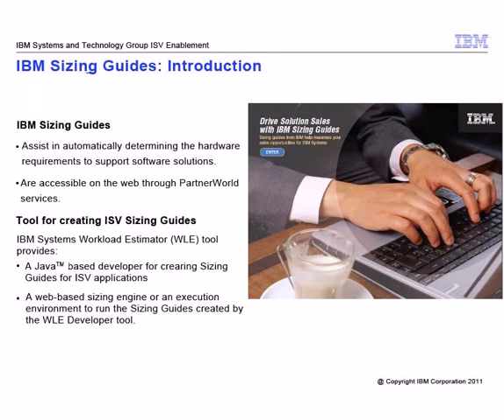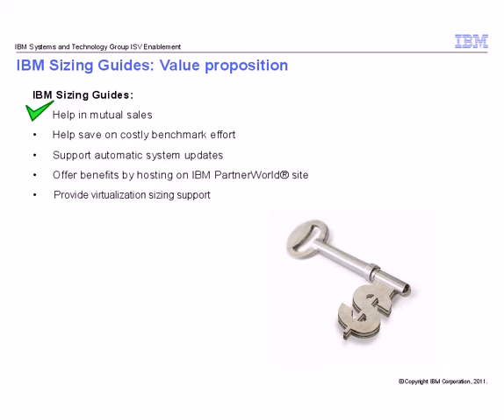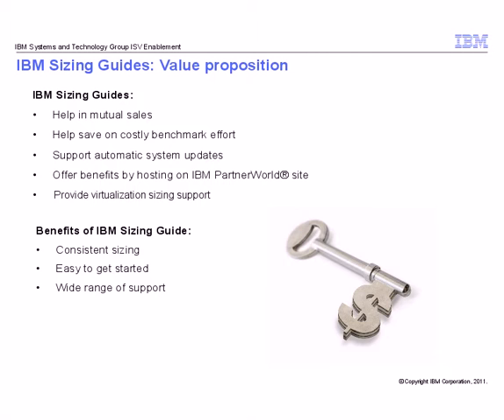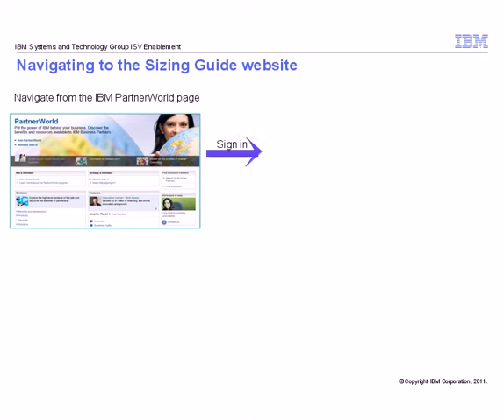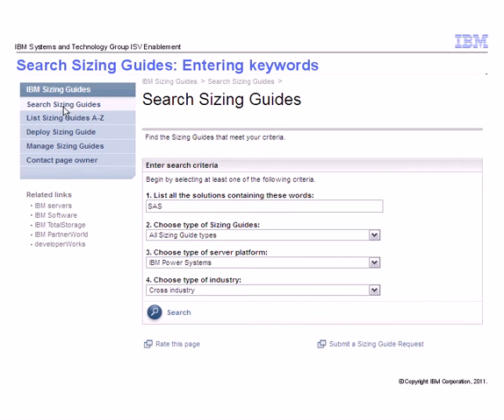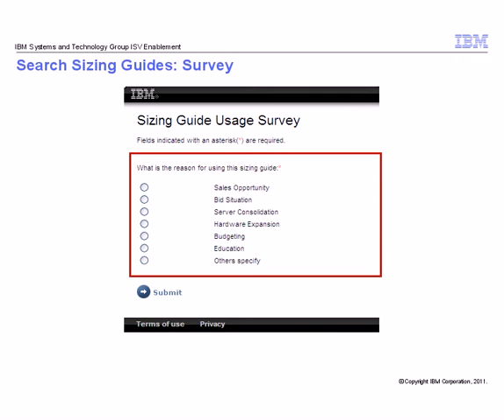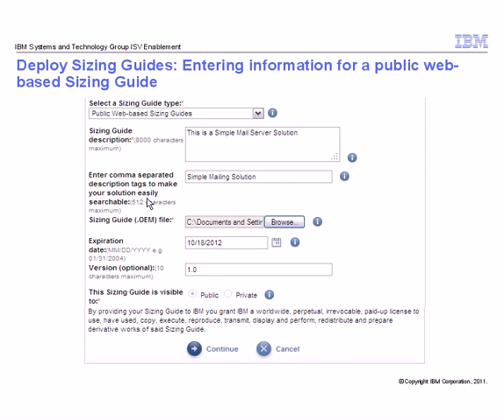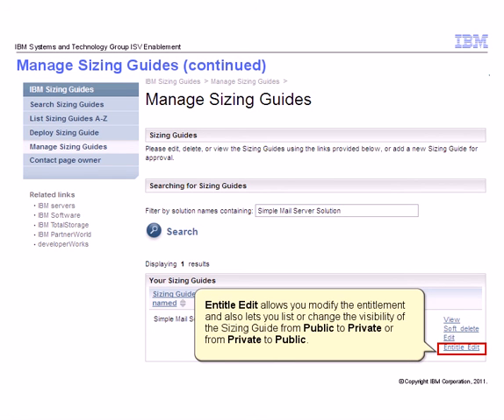sizing guide overview